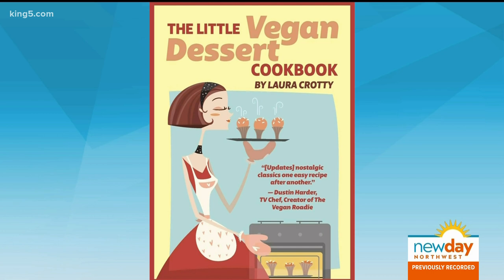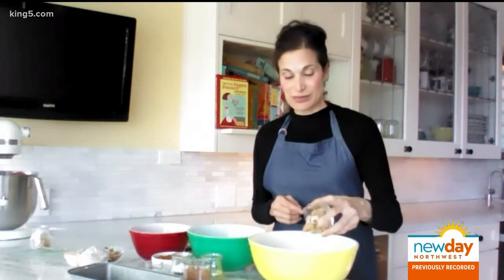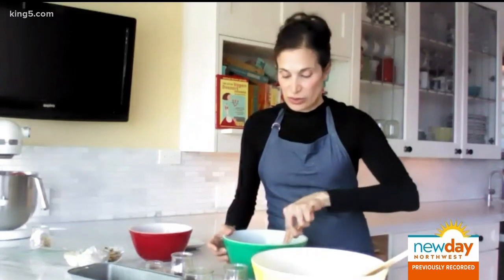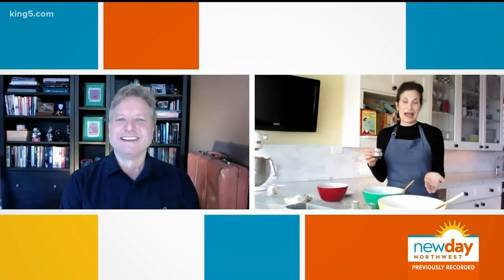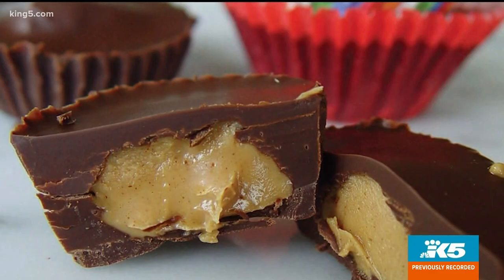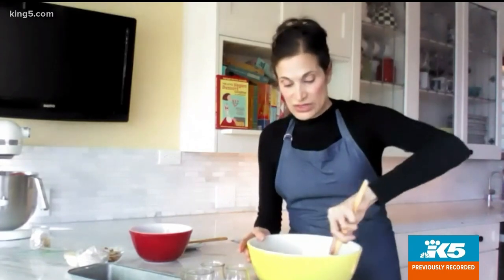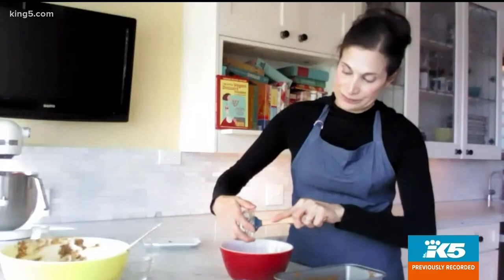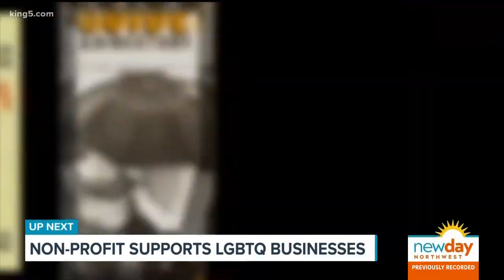New cookbook perfects plant-based recipes for classic desserts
Seattle-based culinary writer Laura Crotty loves old cookbooks. So for her debut cookbook, The Little Vegan Dessert Cookbook: Vintage Recipes Revised, she decided to comb through her extensive collection and select the best recipes for cookies, cakes, doughnuts, bars, and breads and recreate the recipes to work within a plant-based vegan diet.

Laura walked us through making one of the recipes in the cookbook - a simple and delicious coffee cake packed with flavor and aromatics that will be perfect for the holidays.

She also introduced us to a vegan's bakers secret weapon - Aquafaba.  "Aquafaba" is a fancy name for the liquid that you find when you open a can of beans. Really! Vegans have discovered that this liquid has the same properties as Eggs and produces the same results in baking. Vegan Egg Substitute: 3 tbs of Aquafaba (Bean Liquid) = 1 Egg

Laura's Recipe for Coffee Cake
From Laura Crotty's The Little Vegan Dessert Cookbook Vintage Recipes Revised. Yield: 12 slices

Every baker has their own version of this cake. Mine is adapted from American Woman’s Cookbook, dated 1962, with the addition of pumpkin, spice, and a crumb topping.

3/4 cup spelt flour
3/4 cup oat flour
2 teaspoons baking powder
1 teaspoon cinnamon
1/4 teaspoon ground nutmeg
1/4 teaspoon ground, dried ginger
1/8 teaspoon ground cloves
1/2 teaspoon salt
3 tablespoons aquafaba
1/2 cup coconut sugar
1 cup canned pumpkin, packed
1/4 cup vegetable oil
1 teaspoon vanilla
1/2 cup chopped walnuts
Crumb Topping
1/4 cup non-dairy butter, softened
1/3 cup coconut sugar, packed
1/2 cup spelt flour
1/3 cup of walnuts, chopped fine

Preheat the oven to 350 degrees. Grease a 9x5x3-inch loaf pan.
Mix the flours, baking powder, spices, and salt in a large bowl.
Beat the aquafaba and coconut sugar in a medium bowl and add the pumpkin, oil, and vanilla. Mix until smooth.
Gradually add the wet ingredients to the dry and stir until just moistened and the batter comes together.
Fold in walnuts and spoon batter into pan.
Cream the butter and coconut sugar together.
Add the flour and stir until crumbly. Mix in the walnuts.
Sprinkle over the batter and bake for about 50 minutes. Cool completely on rack before slicing.

Segment Producer Derek Haas. Watch New Day Northwest 11 AM weekdays on KING 5 and streaming live on KING5.com. Contact New Day.